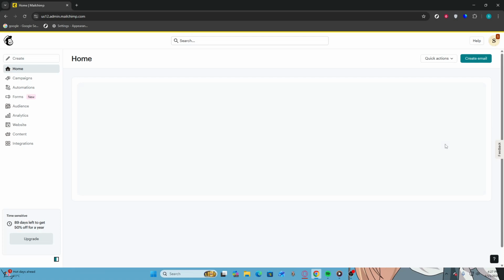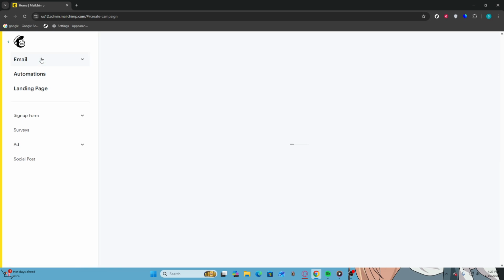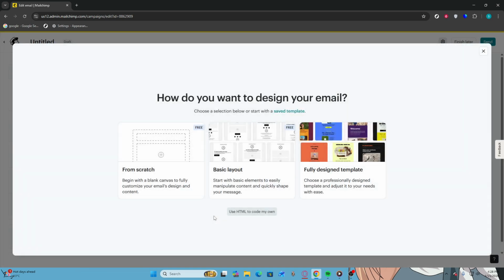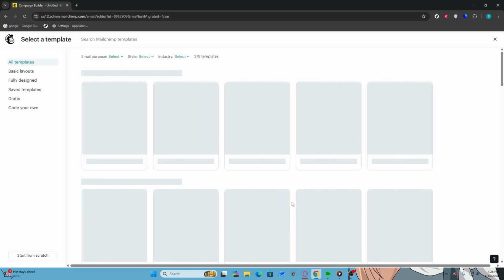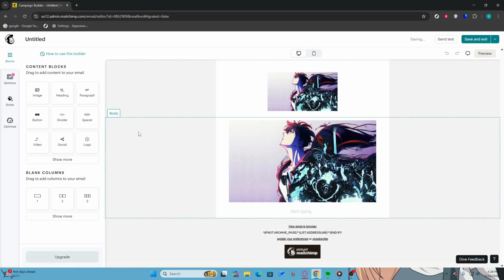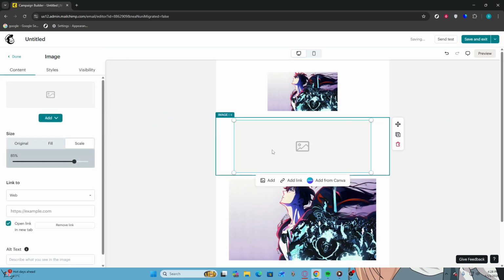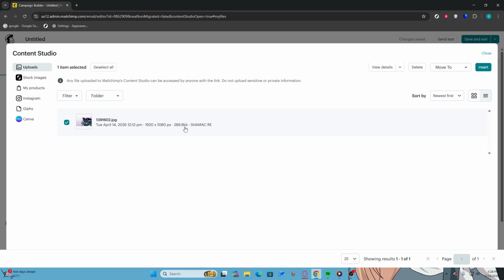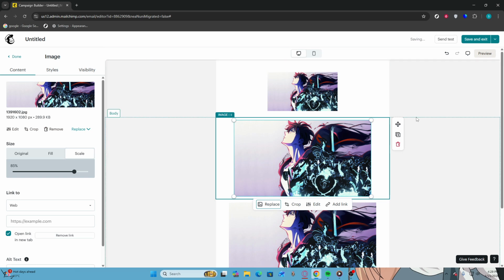How to insert image Mailchimp[LATEST GUIDE]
In today's Video we cover, How to insert image Mailchimp.